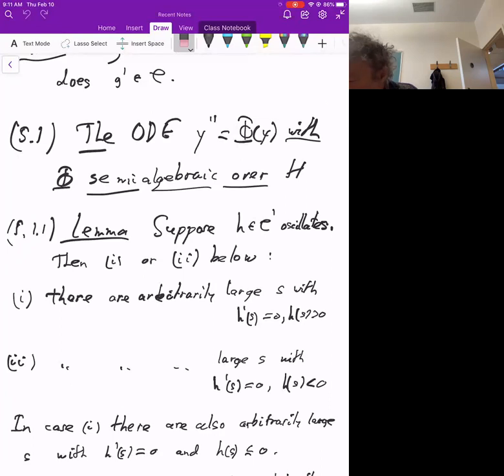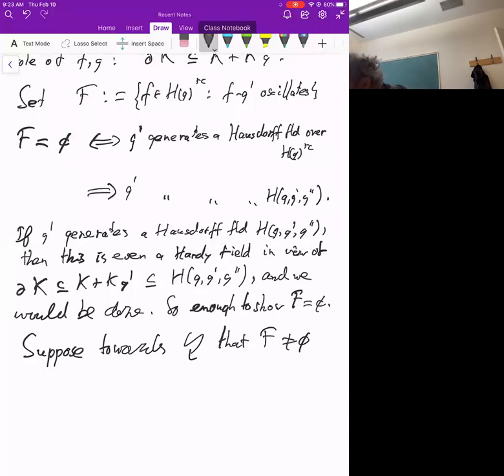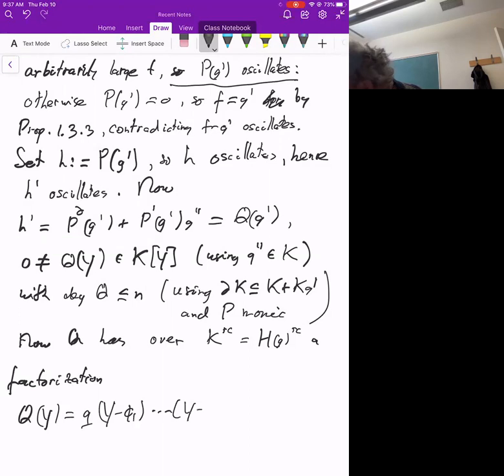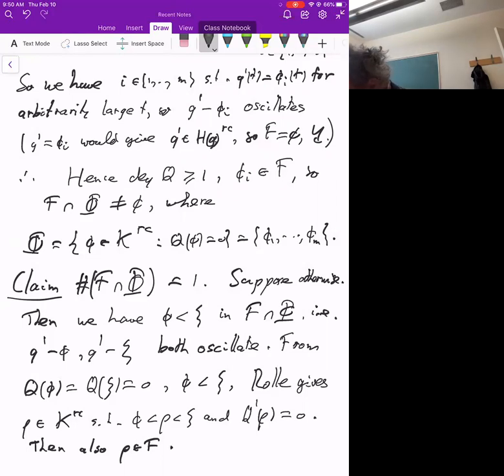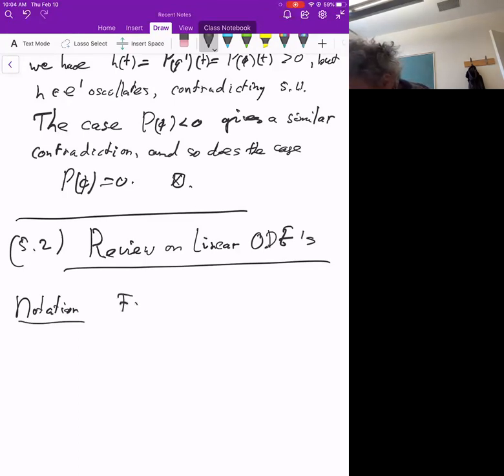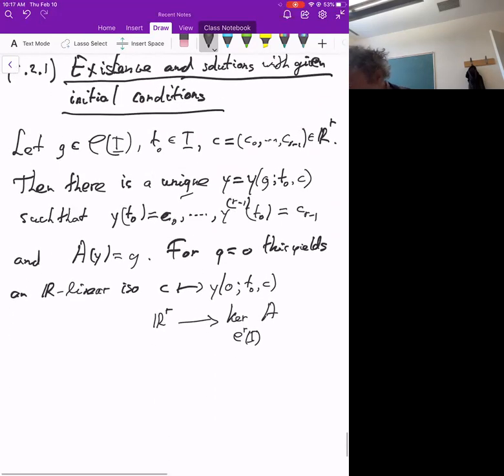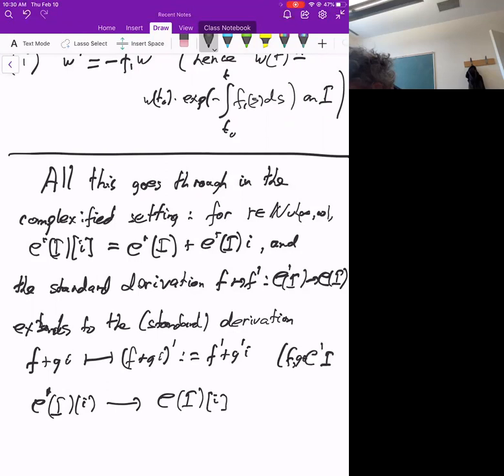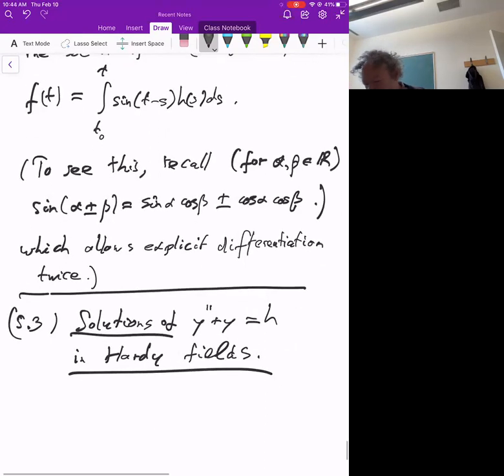Transseries, Model Theory, and Hardy Fields Lecture #8